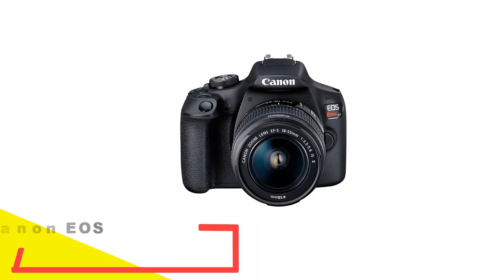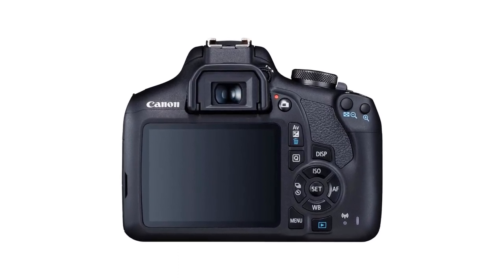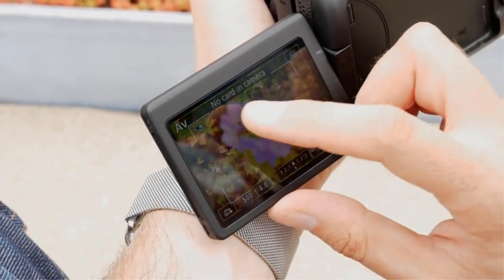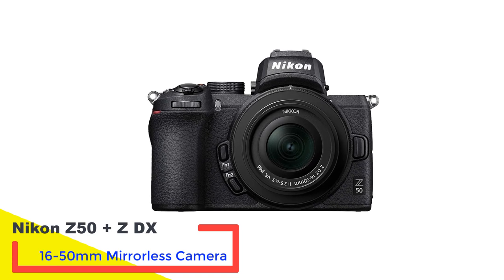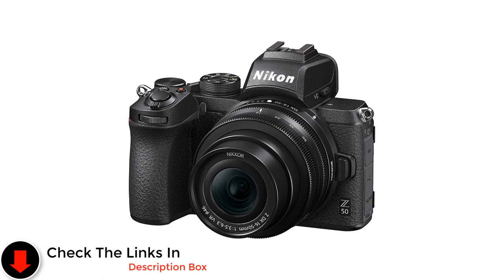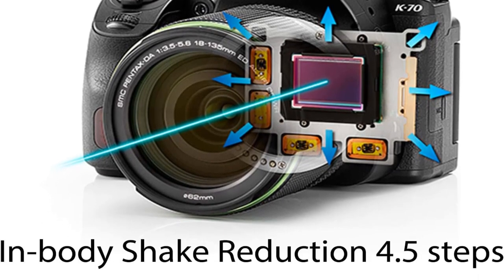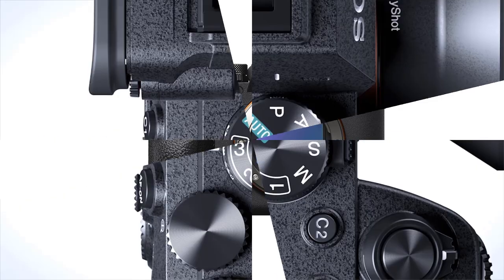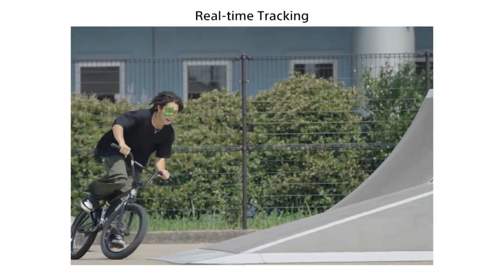✅ Best DSLR Camera For Photography 2024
"All claims, guarantees and product specifications are provided by the manufacturer or vendor. REVISIFY cannot be held responsible for these claims, guarantees or specifications"